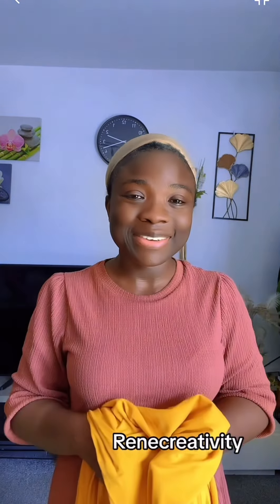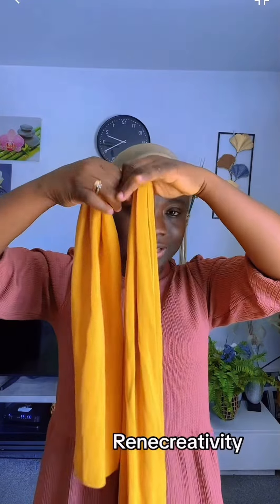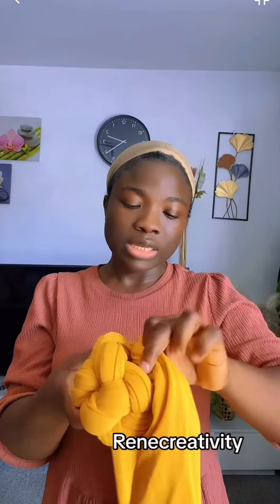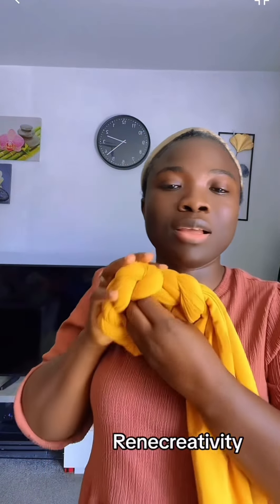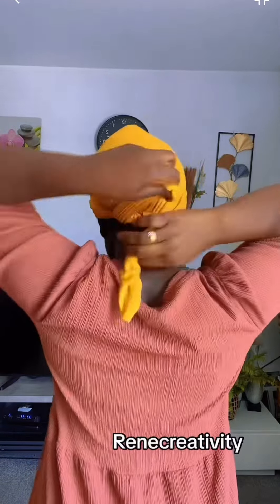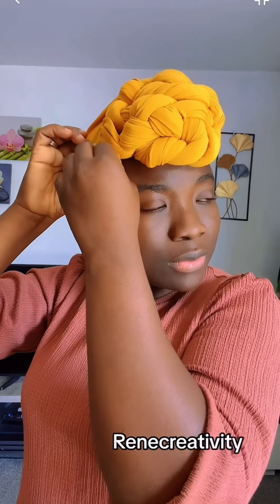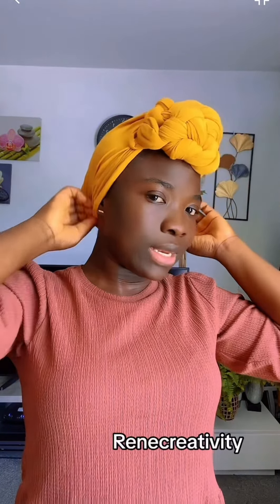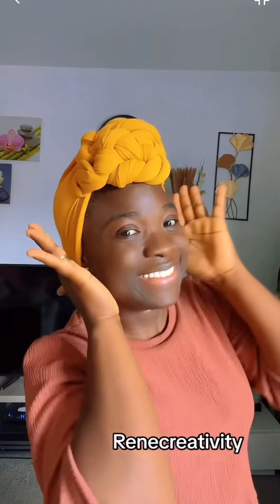🔥EASY HEADWRAP TUTORIAL/Turban/Headscarf/Baldness/ Short Hair